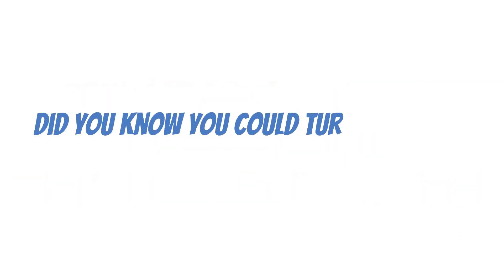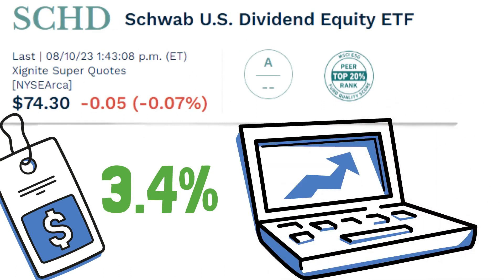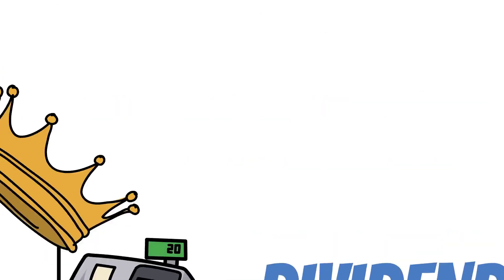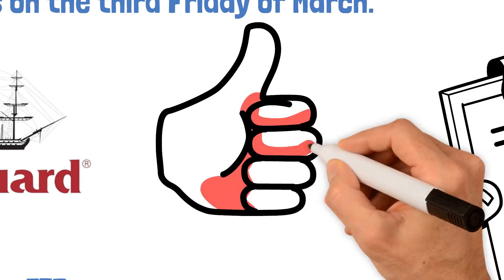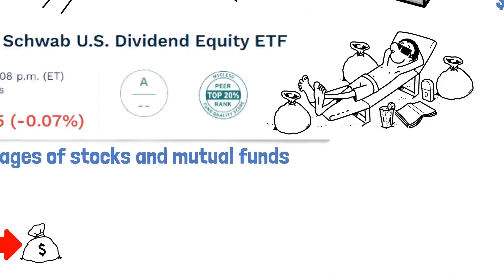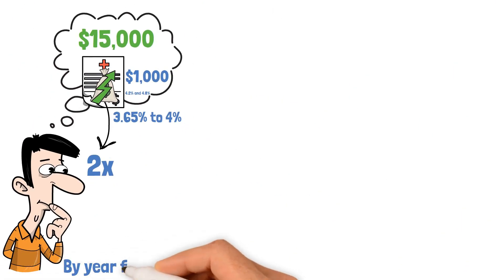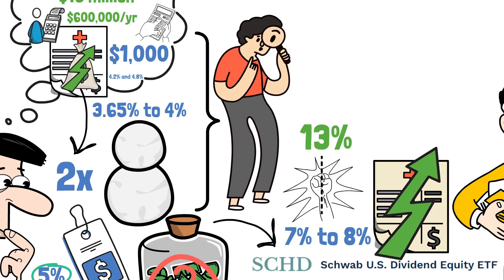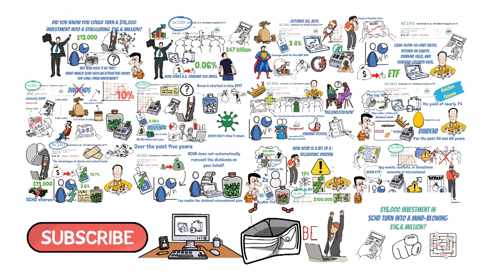$15,000 IN SCHD ETF WILL MAKE YOU RIDICULOUSLY RICH (SIMPLE $$$)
Discover the incredible journey of turning a $15,000 investment into a staggering $16.6 million through the power of SCHD ETF. Uncover the simple yet effective path to wealth creation as we delve into the world of dividend investing. Our video provides a comprehensive review of the SCHD ETF, showcasing its potential to generate substantial dividend income and significant long-term growth.

Looking for the best dividend stocks to transform your financial future? Our in-depth analysis of the SCHD ETF offers valuable insights into its performance and dividend yield. Learn how this investment vehicle could propel your income and investment portfolio to unprecedented heights.

Ready to unlock the secrets behind this remarkable success story? Join us as we explain the straightforward approach to wealth with SCHD ETF. Whether you're new to dividend investing or a seasoned pro, our video equips you with the knowledge you need to make informed financial decisions.

Eager to understand how a $15,000 investment blossomed into $16.6 million with the SCHD ETF? Dive into this enlightening discussion on dividend income, wealth generation, and the potential of SCHD. Watch now to embark on your own journey to financial prosperity.

Click the link for a great financial planner to manage your money, plan for the future, and reach your financial goals.

Hey, welcome to Financial Recap Youtube channel. On this channel I show you how to achieve financial independence and retire early. I will upload videos covering various money related topics like investing, early retirement, money save tips, and general wealth building on this channel.